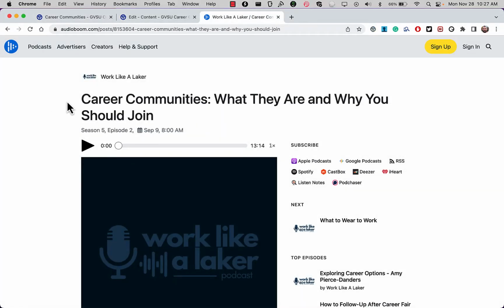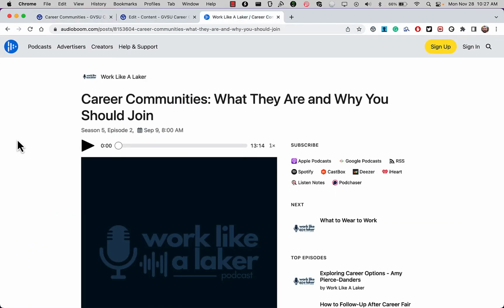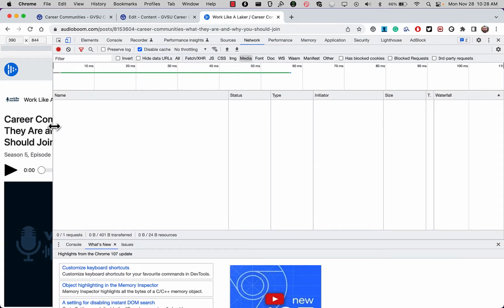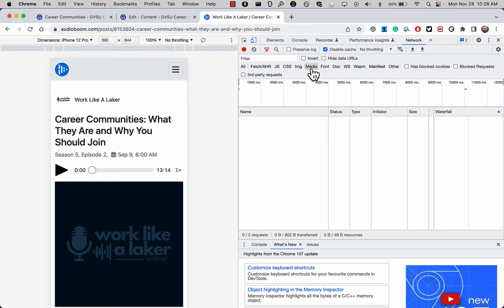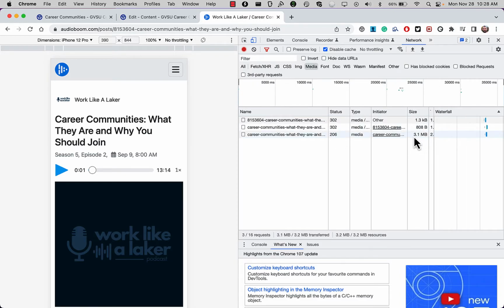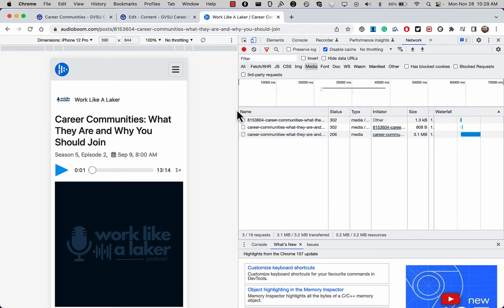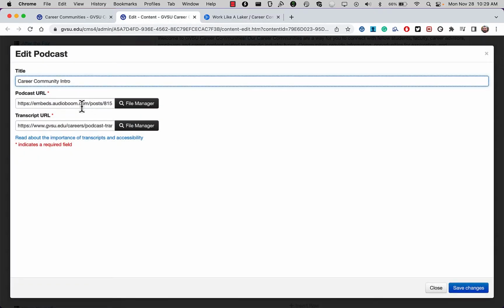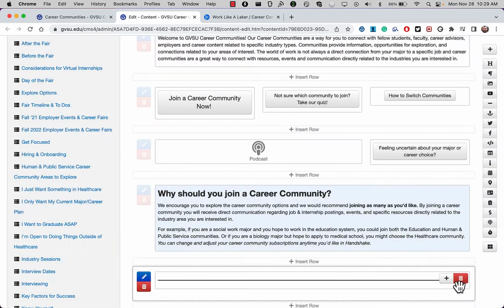CMS How to - Find an MP3 Embed Link